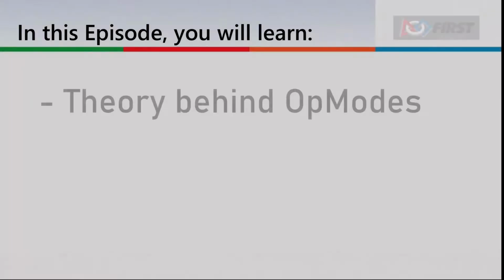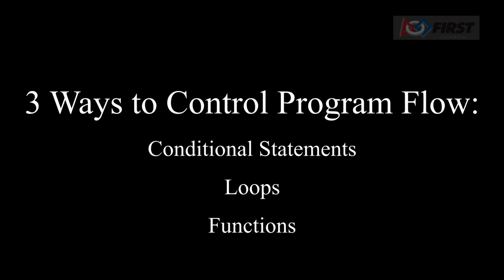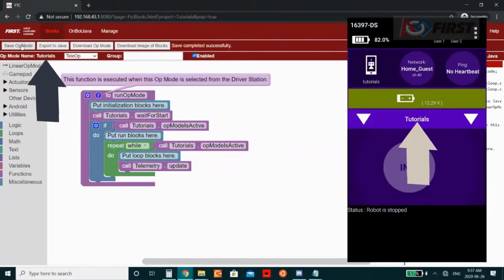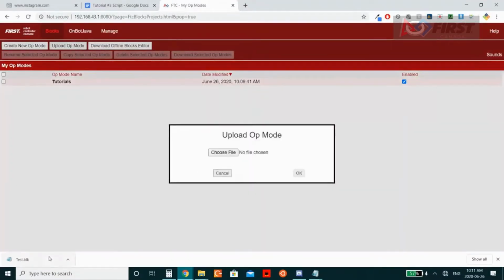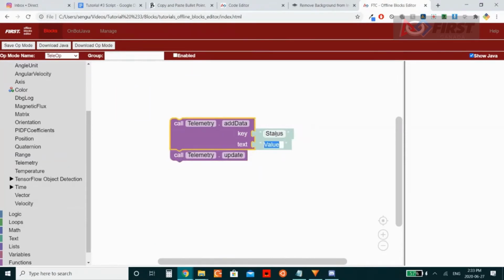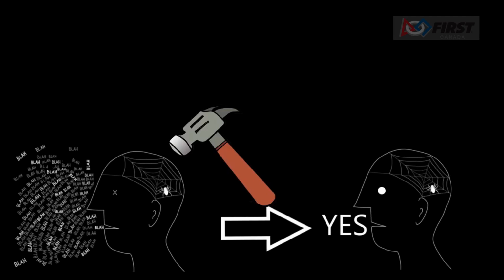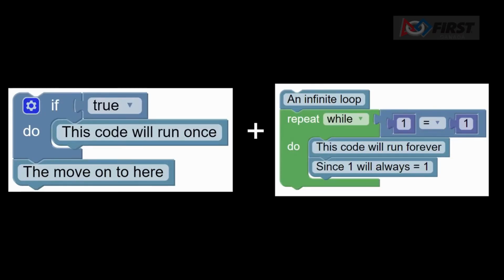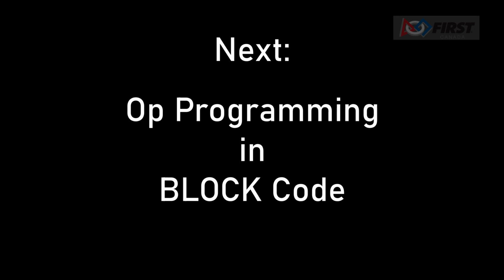OpMode in BLOCKS Programming